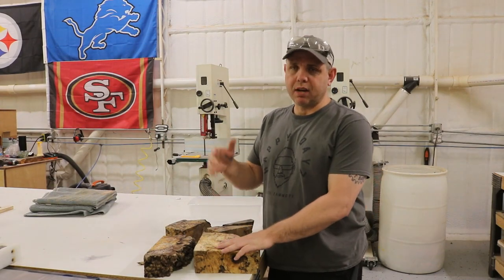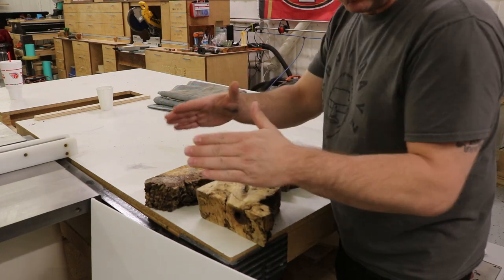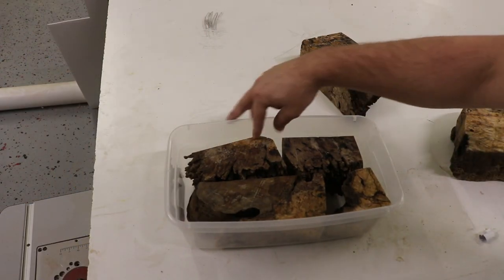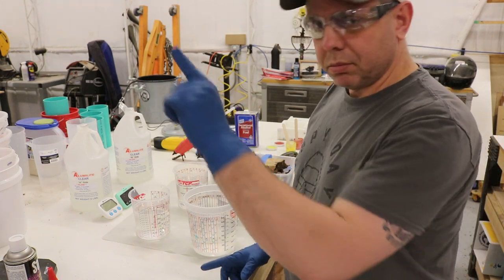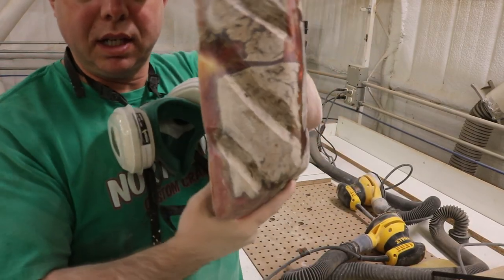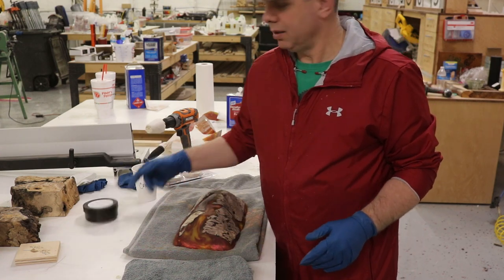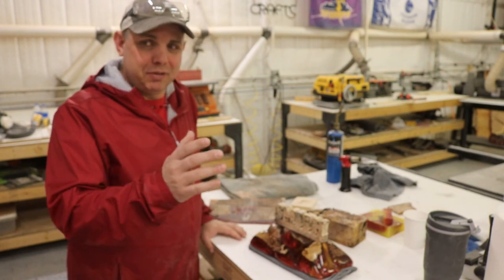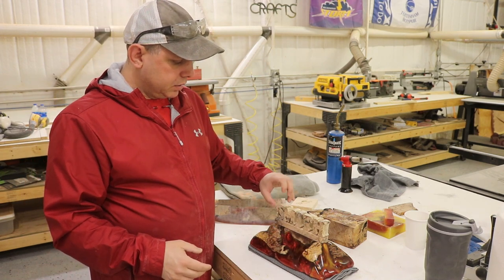How to Make the Most Awesome Resin and Wood Volcano Name Plaque EVER, or at least a pretty good one!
Today I'm making the most Awesome resin and wood Volcano name plaque EVER! Or, at least a pretty good one. I'm making a name plaque for a friend out of stabilized maple burl and resin. This resin art project was fun and turned out pretty good. This is a resin casting tutorial video. I go over every step of the process. I use stabilized wood, find a resin casting mold that is right for the job, cast the resin, shape the resin blank, sand and polish the resin art piece, cut the and finish the letters for the name plaque.

ALUMILITE... Jake10

                      Beal Buffing Wheels

                  Buffing Wheels for a Drill